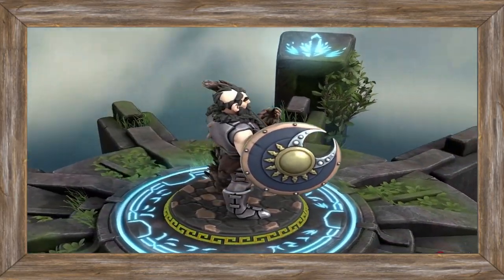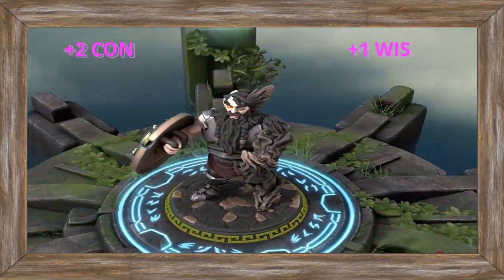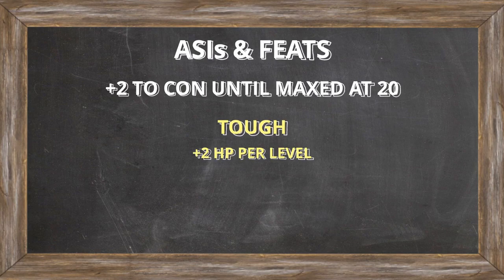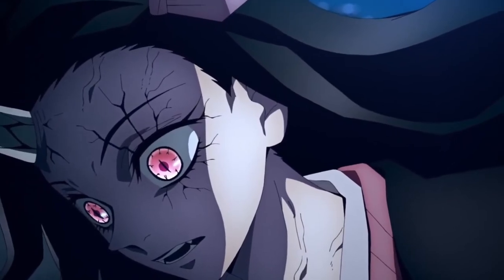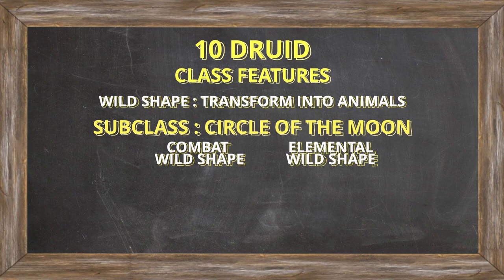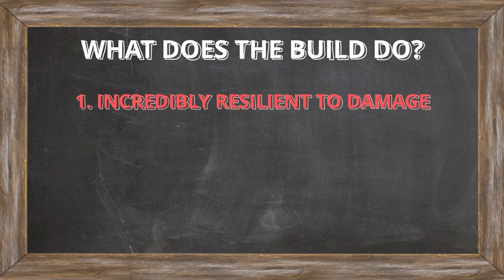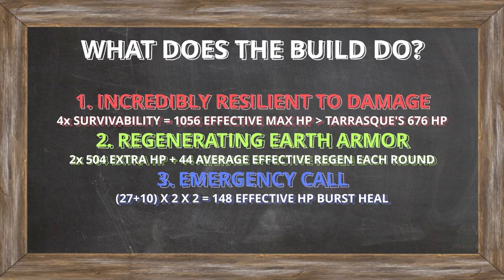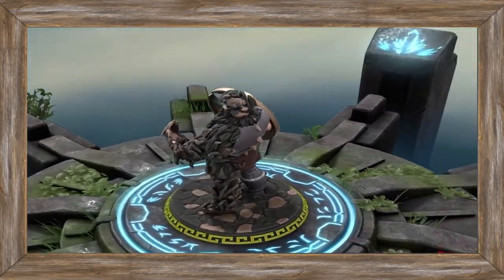INVINCIBLE +3000HP Tank Build || Dungeons & Dragons 5e Character Build #4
Today's build is centered around having a monstrous health pool with various forms of damage mitigation to become an unstoppable tank!